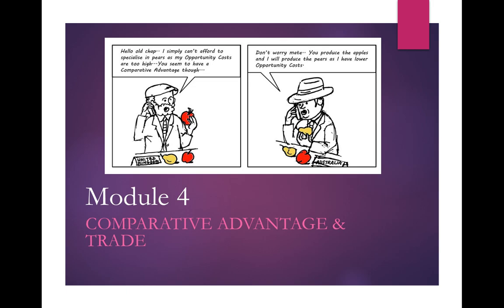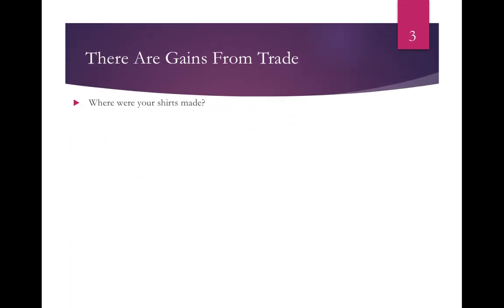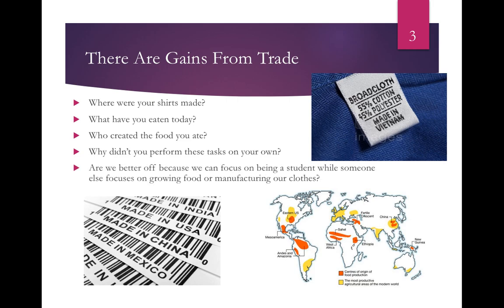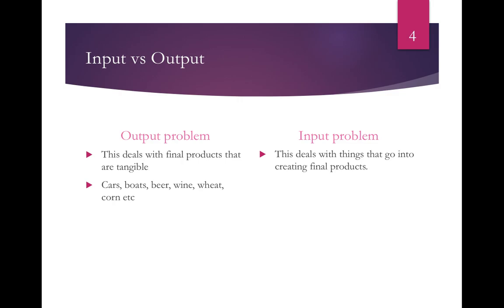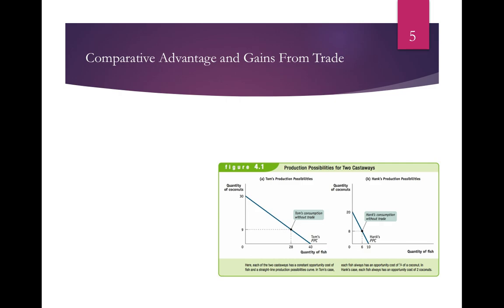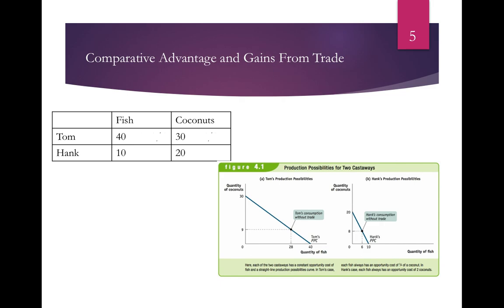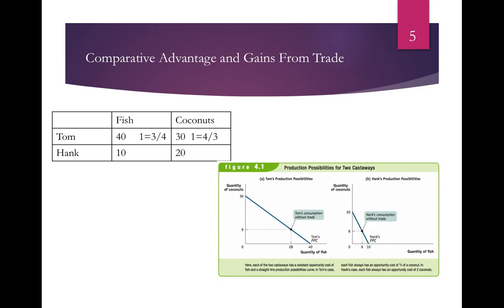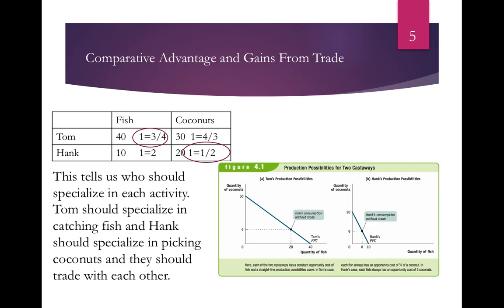module 4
module 4 - comparative advantage and trade